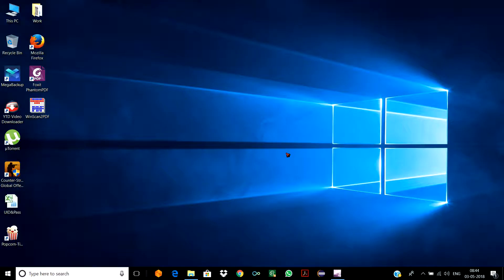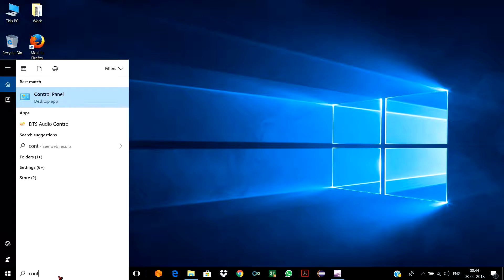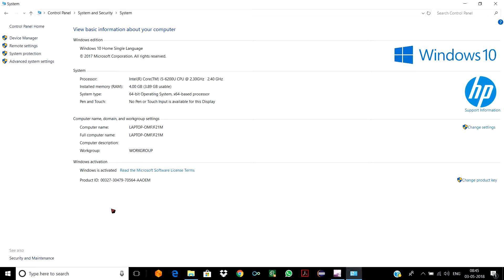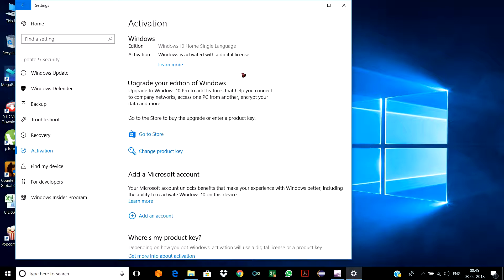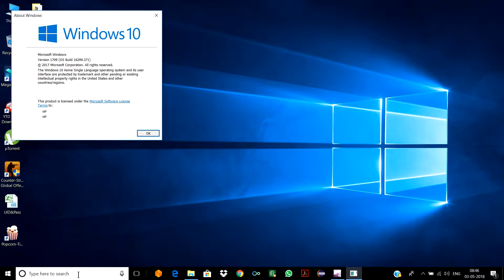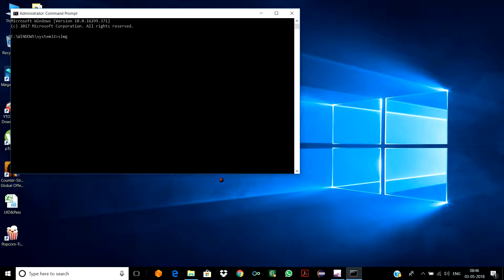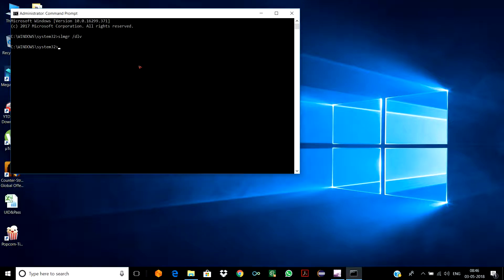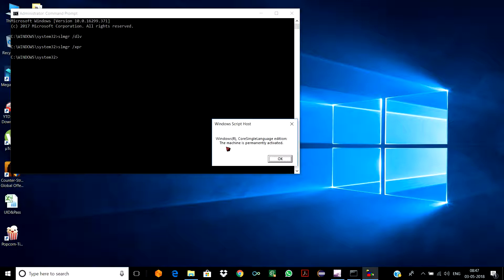Window is Genuine Or Pirated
Three Simple ways to check if the Windows installed in your PC is Genuine Or Pirated.

Save Yourself from any kind of fraudulent